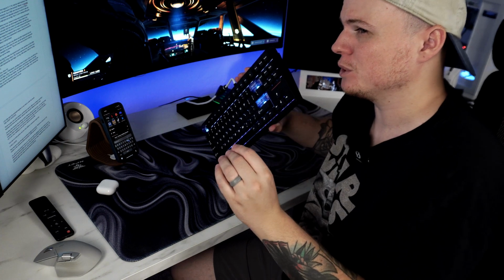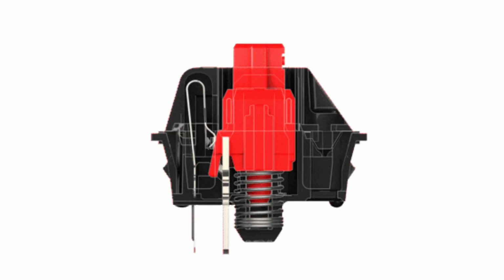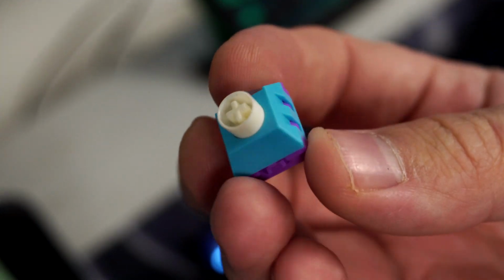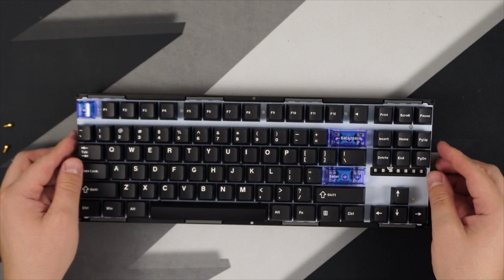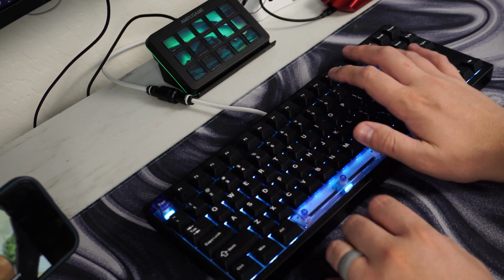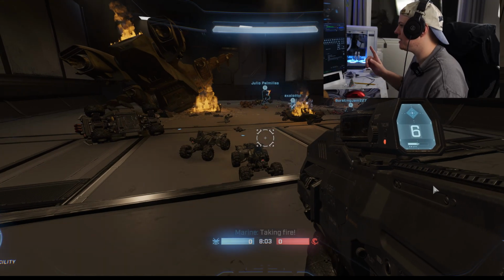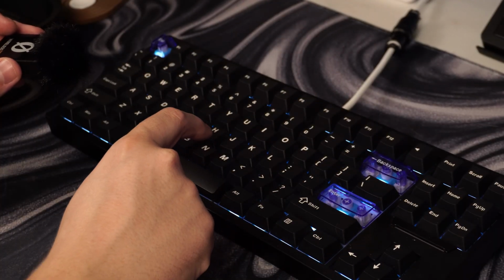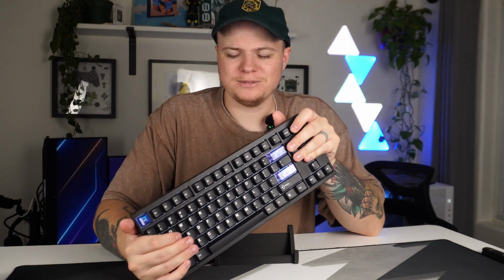You Should ABSOLUTELY Buy This Keyboard | Epomaker Magcore87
TIn this video, I review the Epomaker Magcore87, a premium $200 gaming keyboard that’s bringing some serious heat to the scene. With its innovative inductive switch design, insane RGB customization, and rock-solid build, this might just be the ultimate gaming keyboard of 2025.

Whether you’re into competitive gaming or want your setup to glow like a cyberpunk dream, the Magcore87 has you covered. I’ll break down the build quality, typing experience, lighting, software, and tell you if it’s really worth that $200 price tag.

Let’s dive into the future of mechanical keyboards.